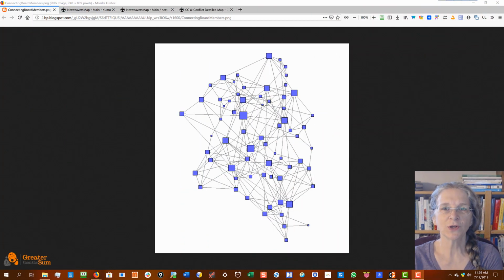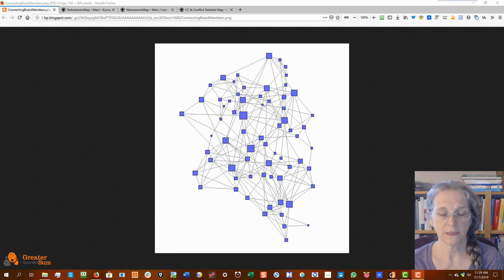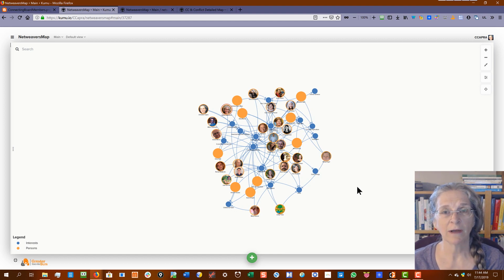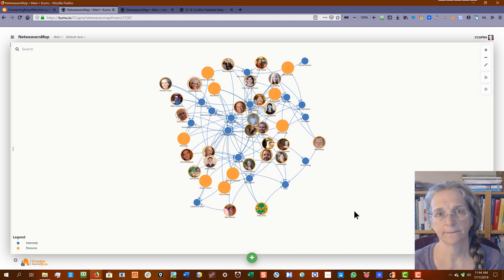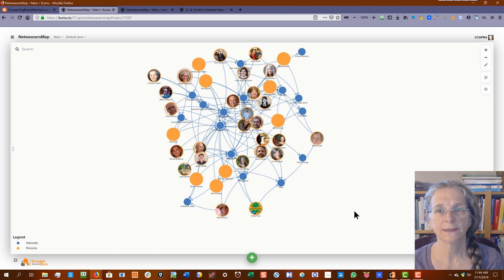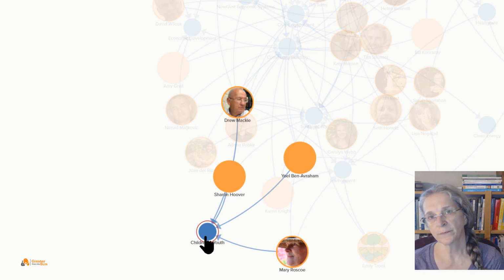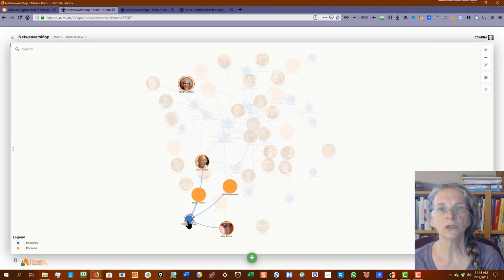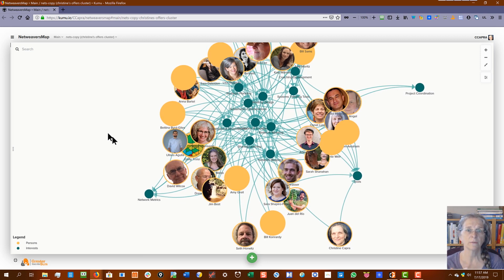What IS Social System Mapping?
An overview of Social System Mapping, how it's similar to and different from an SNA, and Asset Map, or a System map.
With Christine Capra of Greater than the Sum.